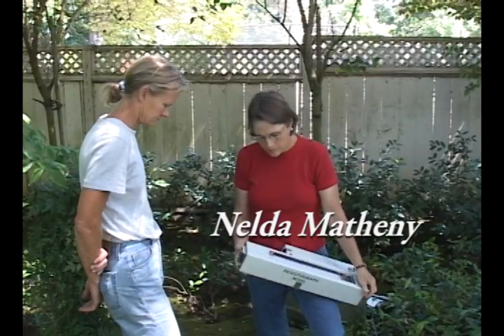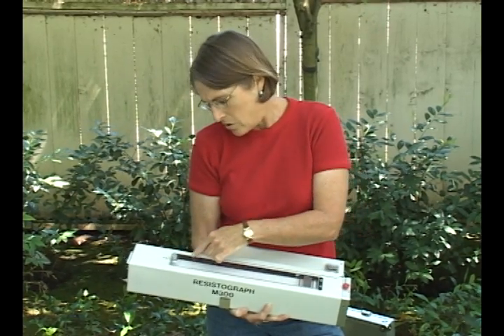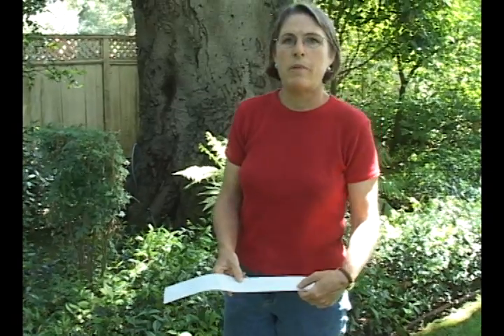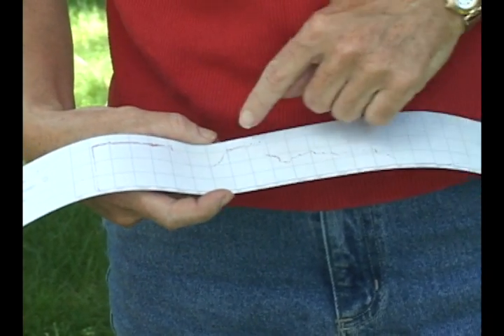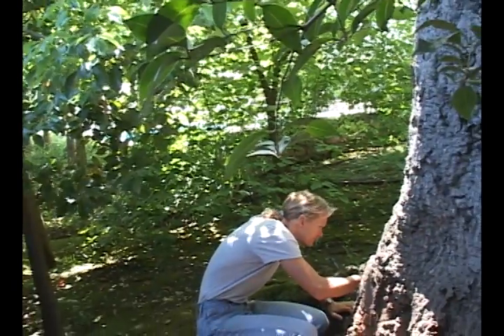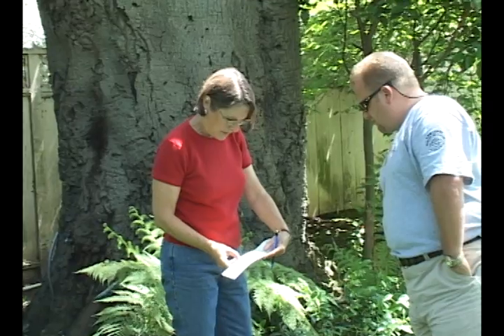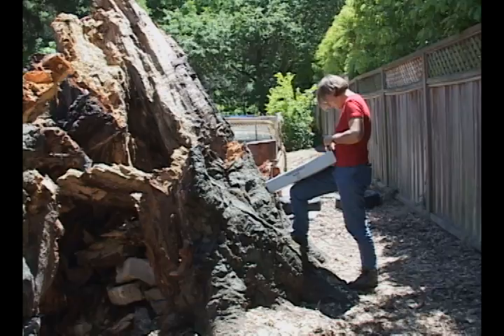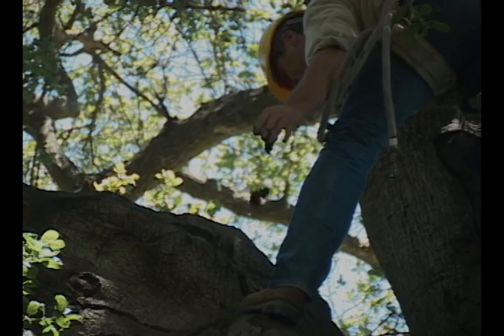Drilling Resistance Instrument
Nelda explains how it is used. This is a tool that is used to test for internal defects in trees.